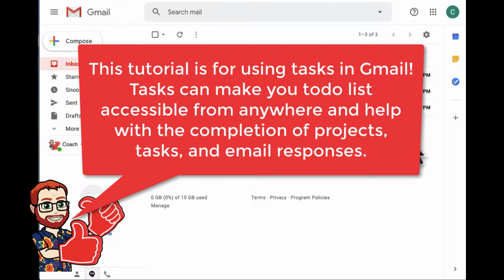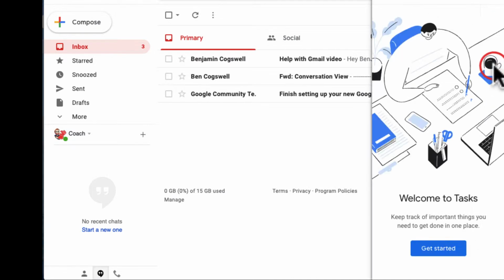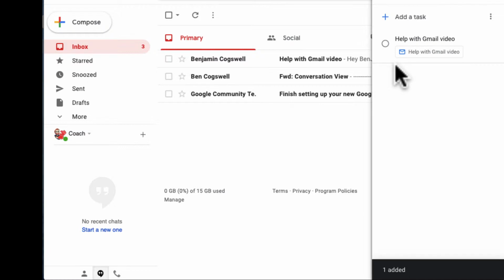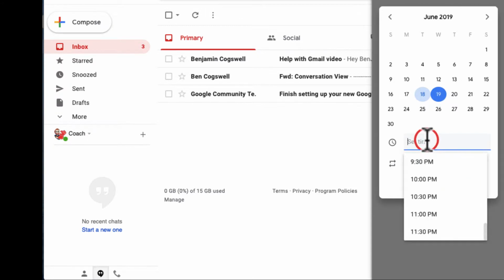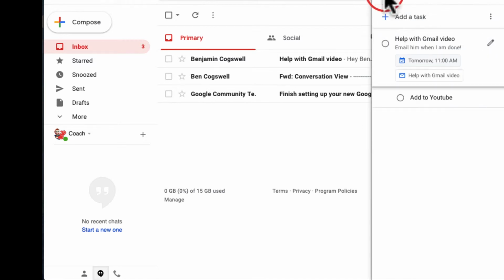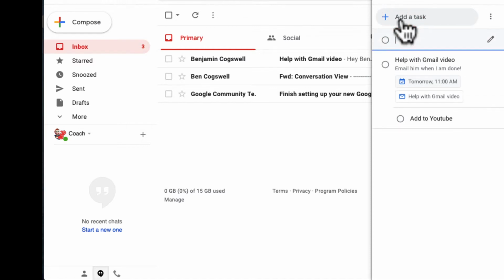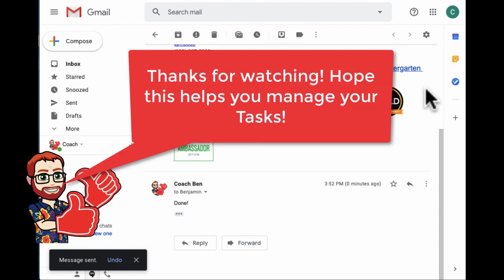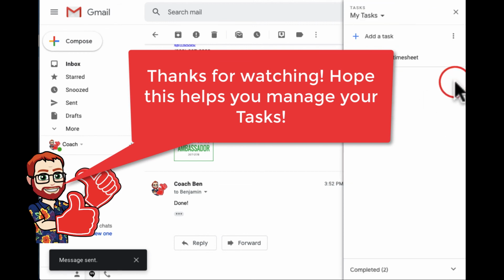Gmail and Tasks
This video shows you how to manage your tasks in Gmail.